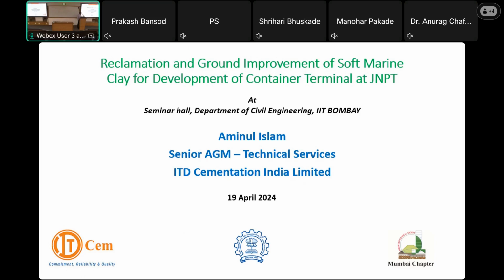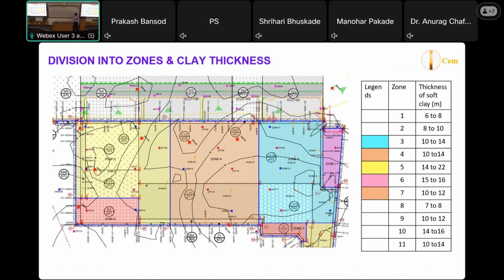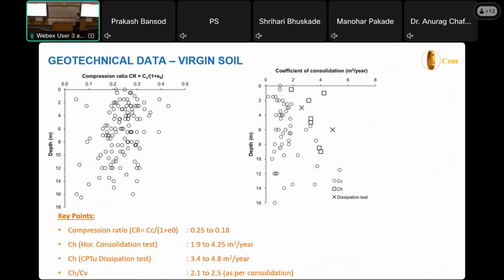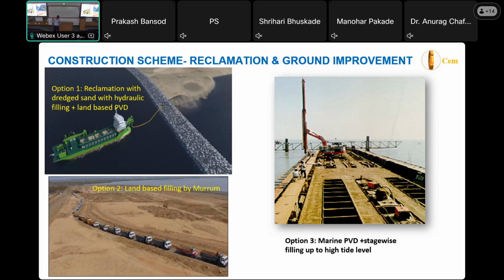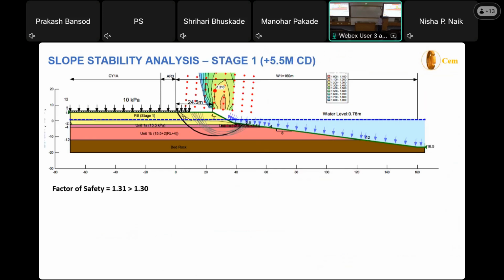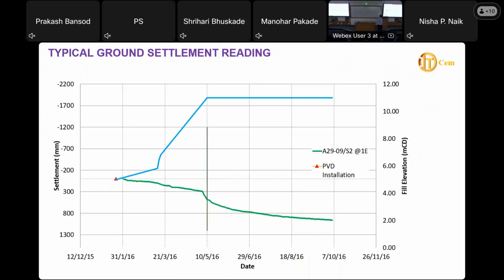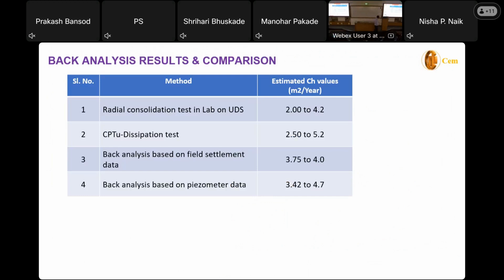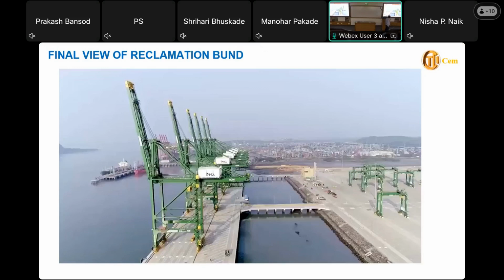Reclamation and Ground Improvement of Soft Marine Clay for Development of Container Terminal at JNPT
IGS/CEA Seminar Delivered by: Mr. Aminul Islam, ITD Cementation India Limited, Mumbai.

About the presentation: Around 100 Ha area was developed for the fourth terminal at Jawaharlal Nehru Port Trust (JNPT) in Navi Mumbai by reclamation in sea over soft, compressible marine clay. The reclamation methodology was decided after analyzing various schemes.

A robust offshore geotechnical investigation campaign comprised conventional borehole sampling, laboratory tests and various in situ field tests such as CPTu, field vane shear tests, etc. Investigations revealed clay thicknesses of 4 to 22 m, with top layer showing undrained shear strengths less than 7 kPa and increasing with depth.

The ground was improved using prefabricated vertical drains (PVDs) with preloading to satisfy serviceability criteria. The marine reclamation is confined on all sides by a perimeter bund with revetment. Stability analyses are carried out for temporary construction stages, and permanent (static and seismic conditions). The total settlement, residual settlement, and waiting time were calculated for reclamation land.

Extensive geotechnical instrumentations were used with multilevel magnetic extensometers, settlement gauges, inclinometer, and piezometers to monitor the behavior and performance of ground improvement.
Around 200 confirmatory boreholes (CBH) were carried out after completion of ground improvement to validate the design parameters and eliminate the risk of post-construction settlement.